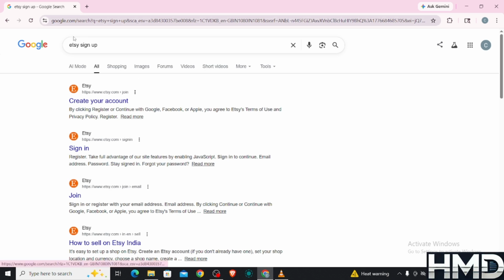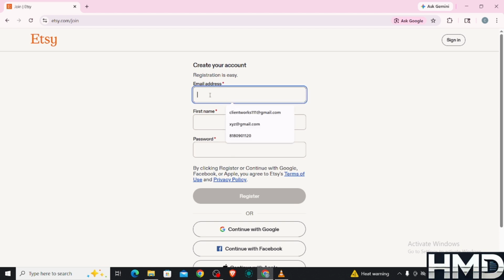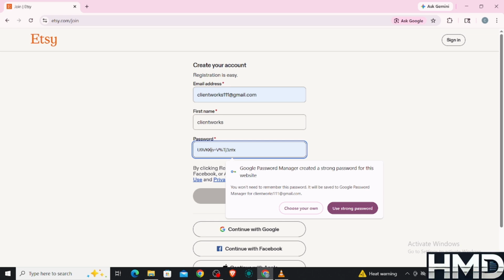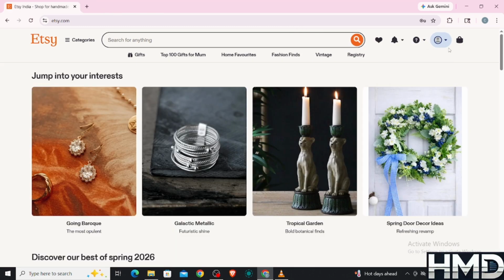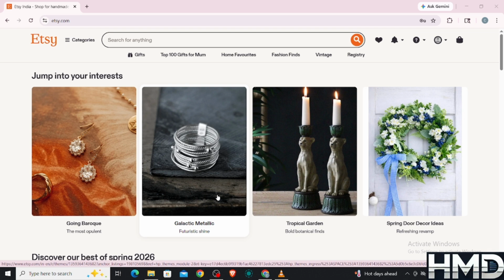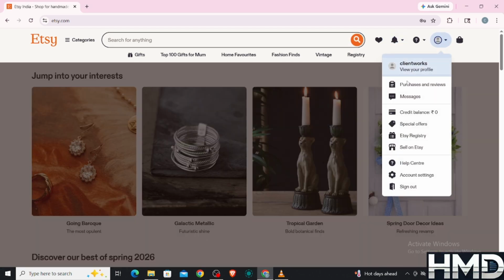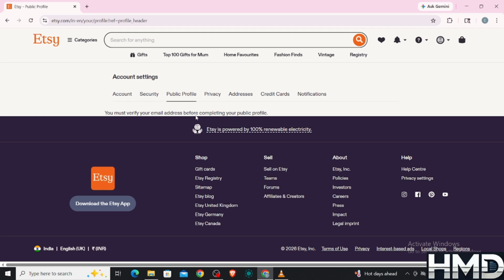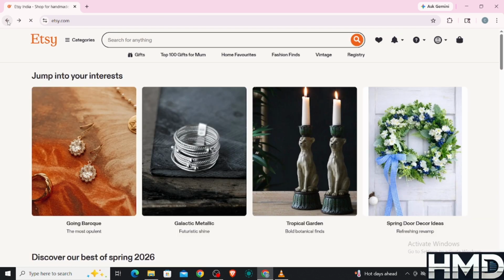How to Create an Etsy Account in 2026 – Quick Beginner Tutorial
Creating your Etsy account is the very first step to buying or selling on one of the world's most popular handmade and vintage marketplaces. This quick tutorial walks you through the Etsy signup process step by step, from entering your details and verifying your email to setting up your profile and exploring the platform. Whether you are joining as a buyer or planning to open a shop, this guide gets you started in just a few minutes. Watch now and create your Etsy account today!